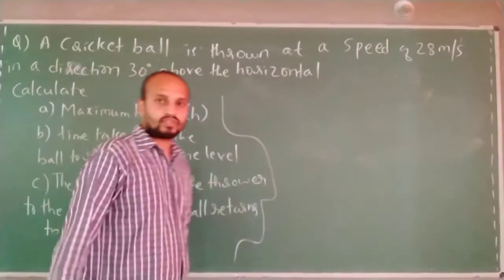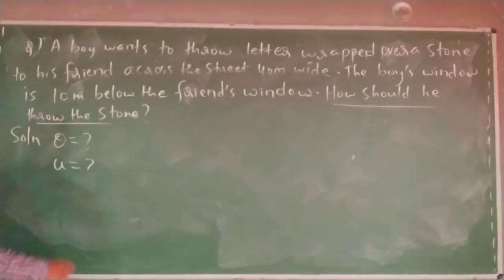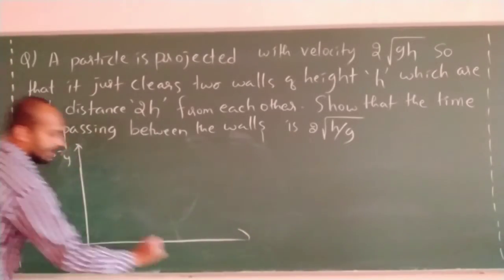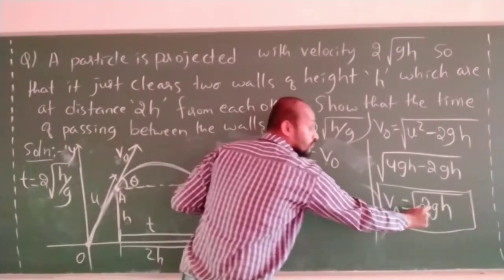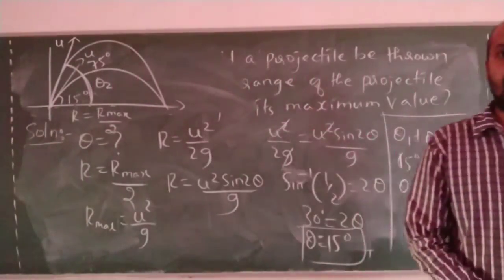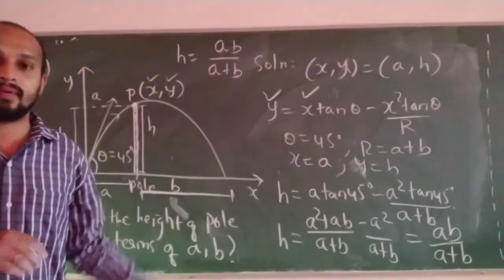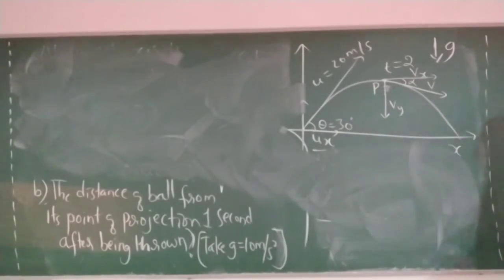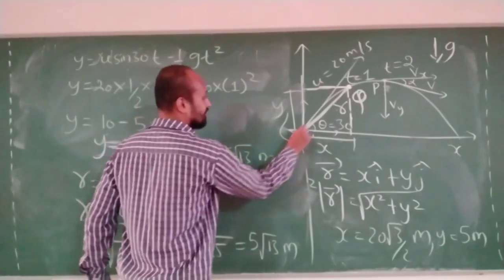Numericals in projectile motion